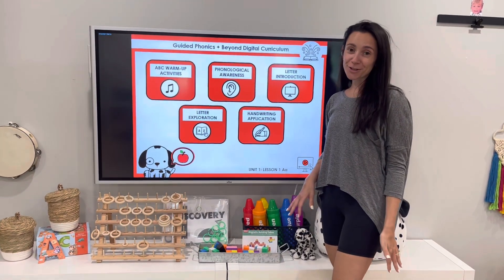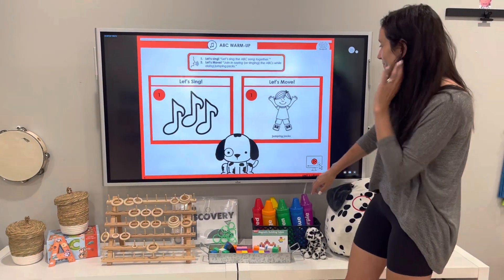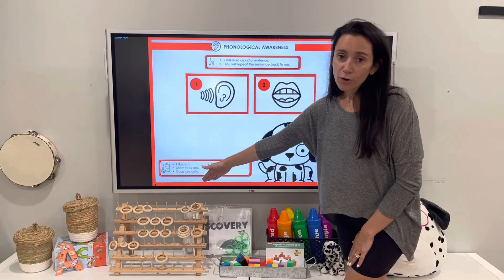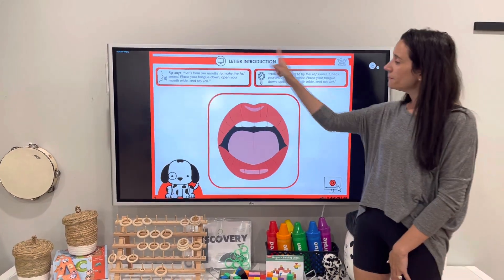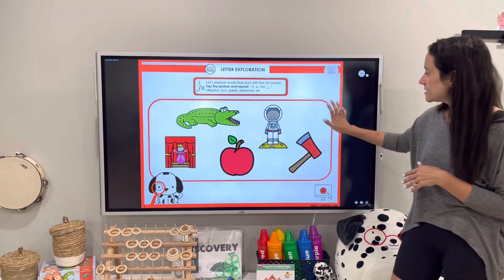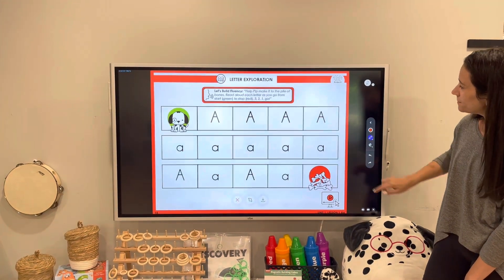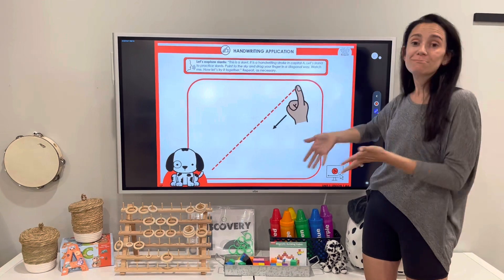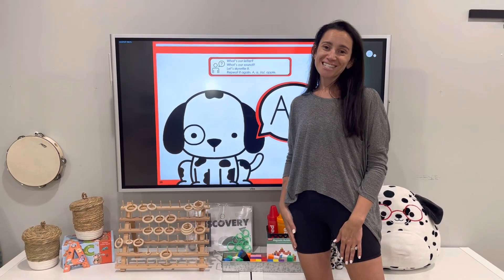Science of Reading Guided Phonics + Beyond Digital Curriculum using the VIBE interactive whiteboard!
Check out the Guided Phonics + Beyond science of reading digital curriculum slides. Vibe interactive whiteboards vibe View the Vibe interactive whiteboard